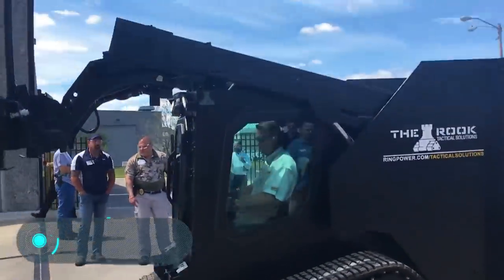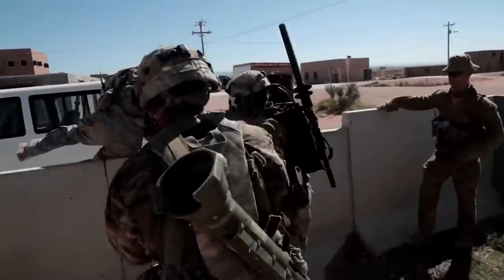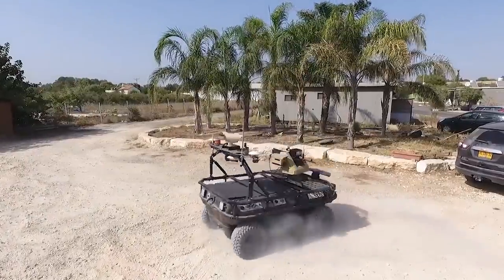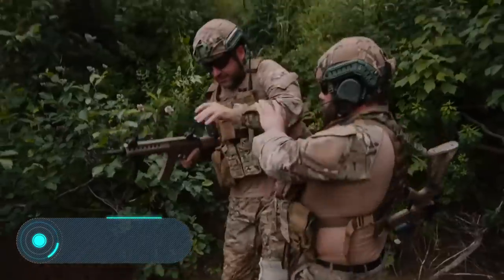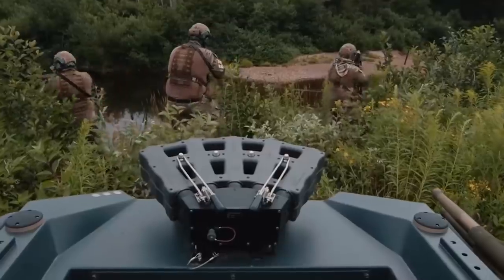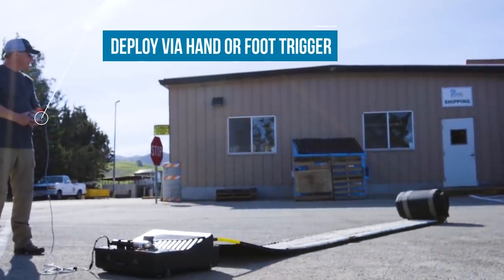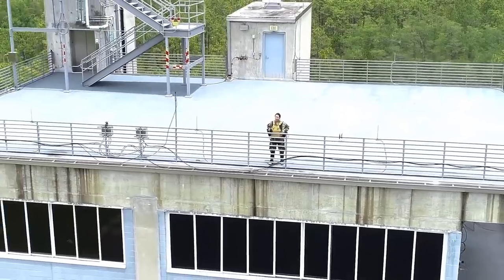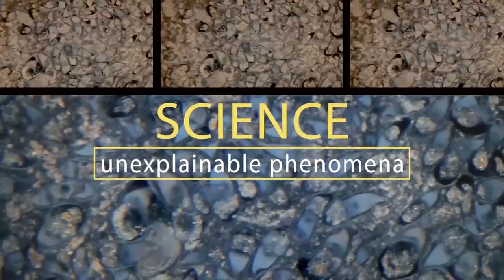THE COOLEST MILITARY AND POLICE GADGETS